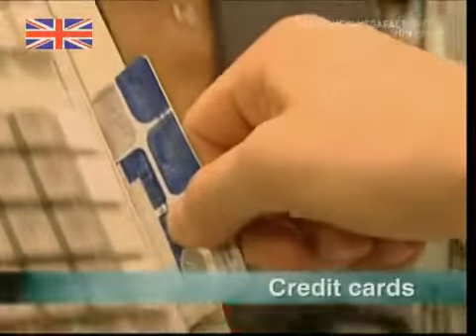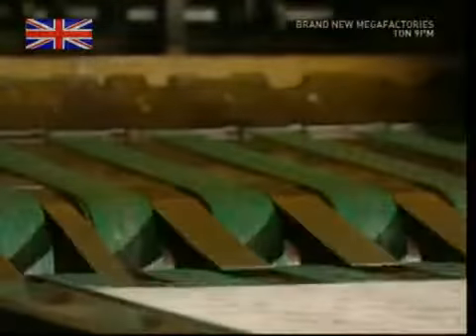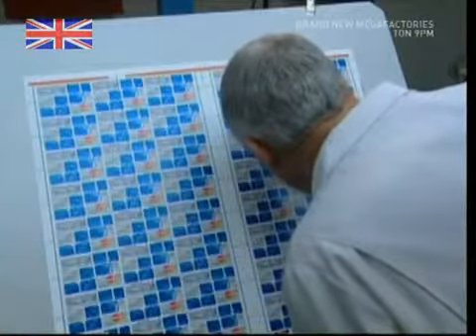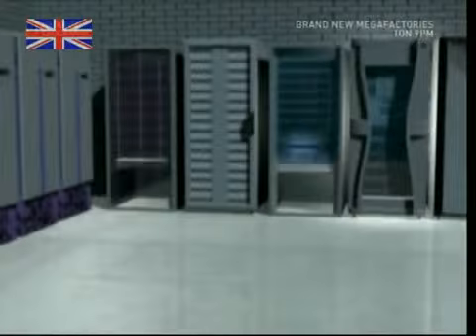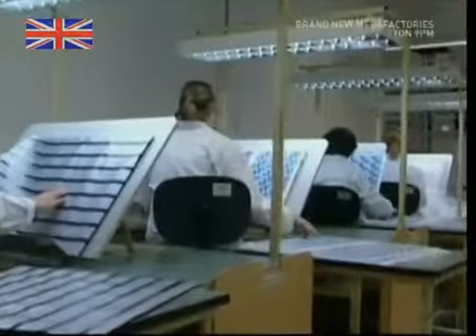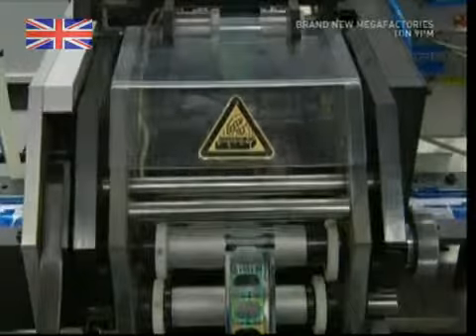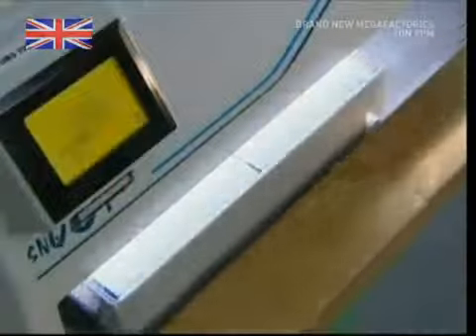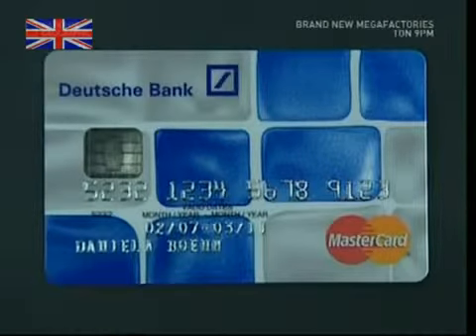How Credit Cards Are Made360p H 264 AAC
The show is a documentary showing how common, everyday items (including foodstuffs like bubblegum, industrial products such as engines, musical instruments such as guitars, and sporting goods such as snowboards) are manufactured. It is filmed to simplify overdubbing in different languages. For example, the show avoids showing a narrator or host onscreen, does not often have employees of featured companies speak on camera, and keeps human interaction with the manufacturing process to a bare minimum. An off-screen narrator explains each process, often with humorous puns. Each half hour show usually has three or four main segments, with each product getting a demonstration of about five minutes, with exceptions for more complex products. Usually every show has at least one product with an historic background note preceding it, showing how and where the product originated, and what people used before it. The historic note is shown through various cartoon animations being drawn on-screen by a computer program.

In April 2007, all episodes run in the United States (on the Discovery Channel and Science) had the individual season openings replaced with a new opening used for every episode. Similar to most other Discovery Channel shows, the credits now run during the last segment, with only a blue screen and the request for feedback (and the website) at the end.

In September 2007, the ninth season began airing on Science, along with new openings, graphics, and soundtracks. Zac Fine replaced Moore as the narrator. However, the eleventh season, which started airing in September 2008, reinstated Moore as the narrator and reverted to a previous title sequence and soundtrack.

In June 2008, the Science channel began airing How It's Made: Remix, consisting of previous segments arranged into theme episodes ("Food", "Sporting Goods", etc.). In 2013, the Science channel began airing How It's Made: Dream Cars, focusing exclusively on high performance and exotic cars.